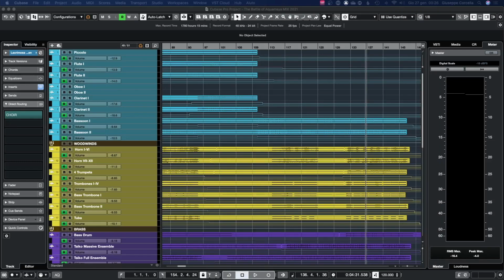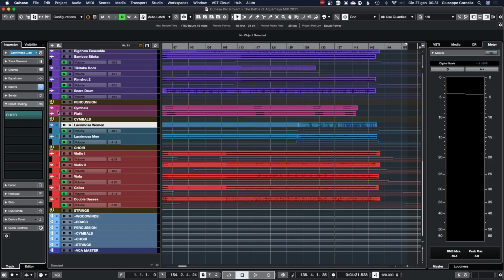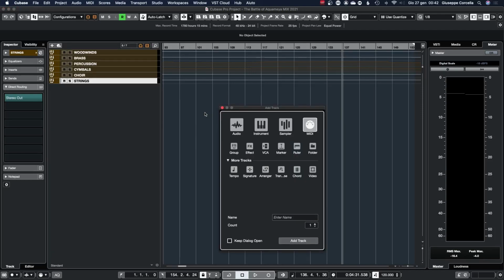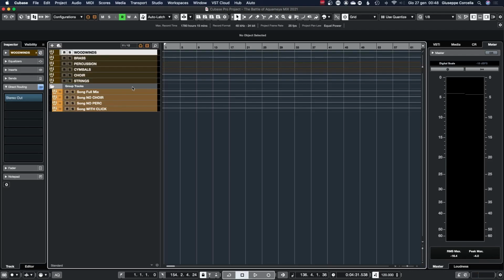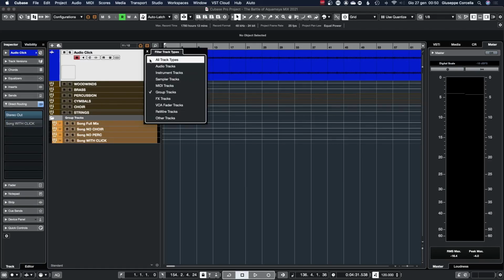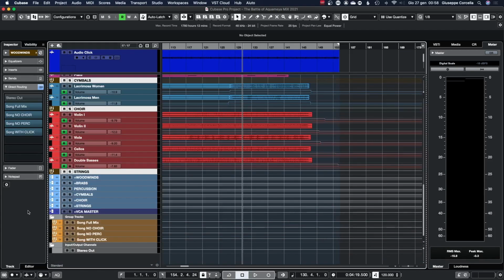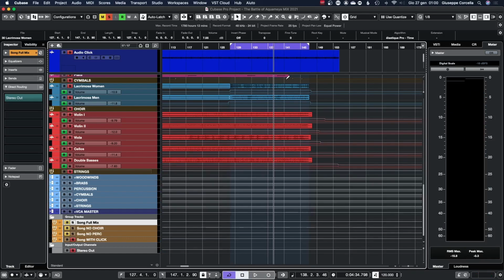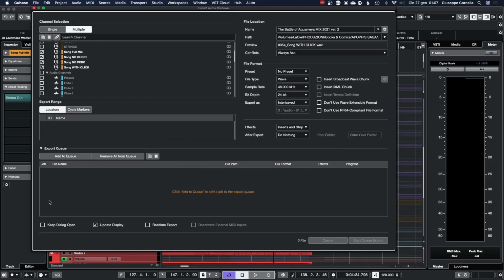Cubase Quick Tip: Batch Export Multiple Song Versions Using Direct Routing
Streamline your exporting process in Cubase with the powerful Direct Routing Summing Mode. Learn how to efficiently create multiple versions of your song in a single export session. This tutorial covers exporting tracks with click, instrument-specific mixes, and custom versions for publishers or clients. Save time and avoid repetitive muting and exporting. Perfect for producers, composers, and audio professionals managing complex projects with diverse output requirements.

00:00 Tutorial Purposes
01:00 Direct Routing Summing Mode
01:20 My usual mixing routing
02:11 Create new group tracks for different versions export
03:33 Send tracks to the newly created group tracks
04:57 Create a Click Track
05:19 How to set the summing mode during the production
06:32 Listening Test
08:16 Export
09:29 Regards